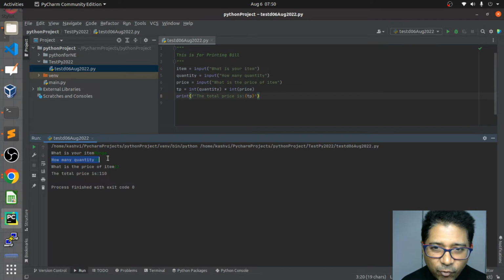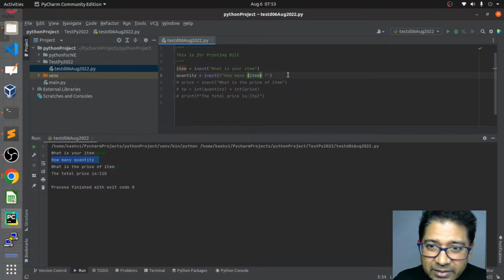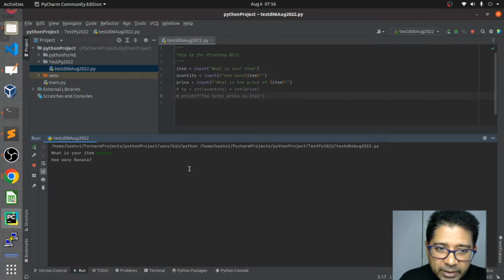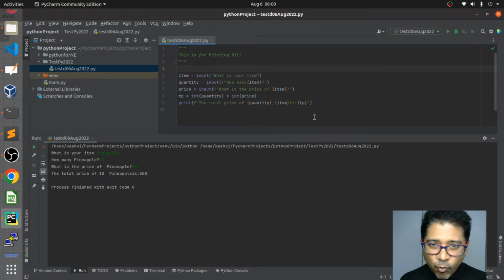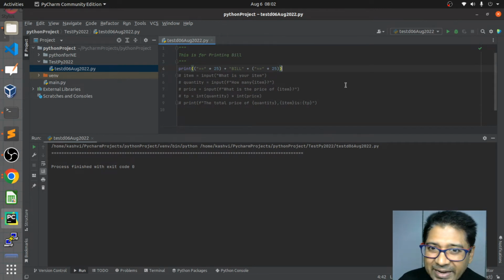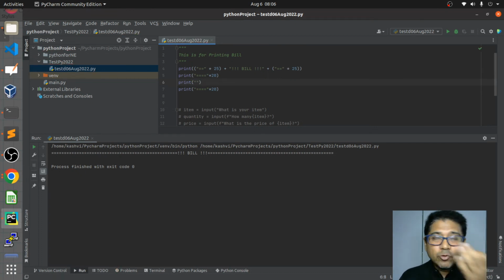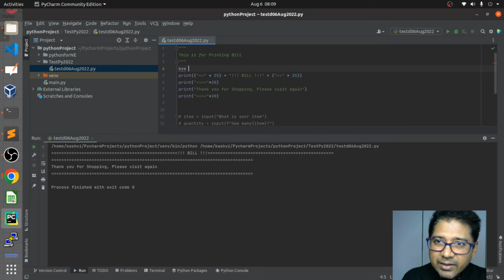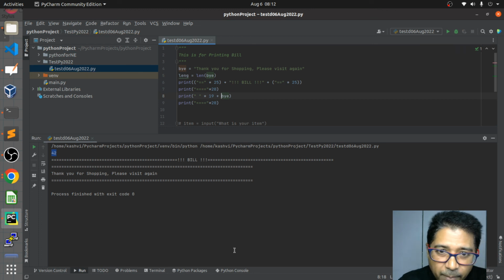51) 2022 08 06 07 50 06 Example Of Print, Recursive use of input in f'string format,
Recursive use of input in f'string format, Explore print with operator "+""*",